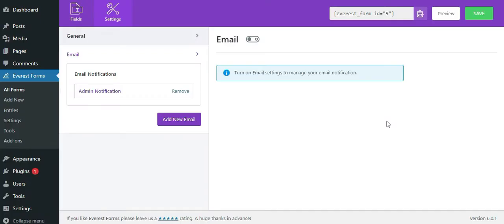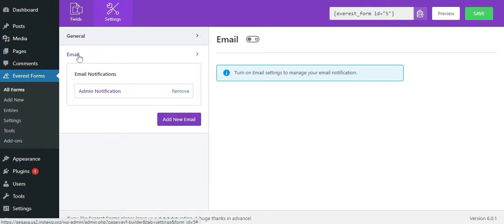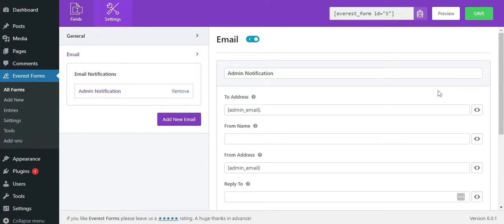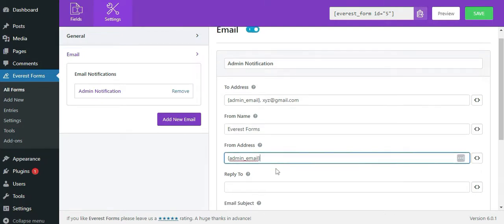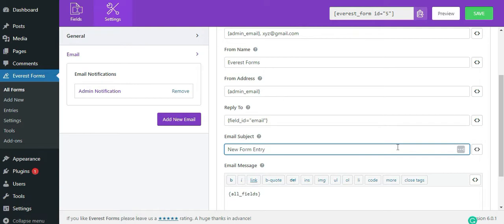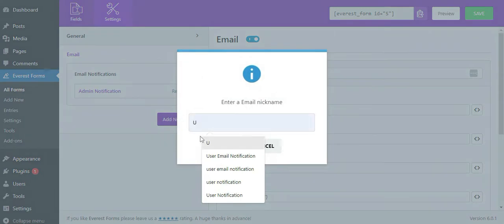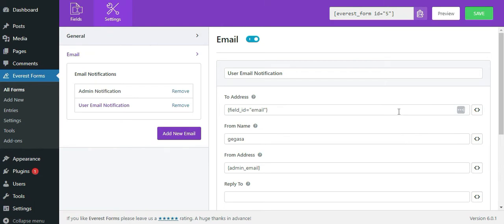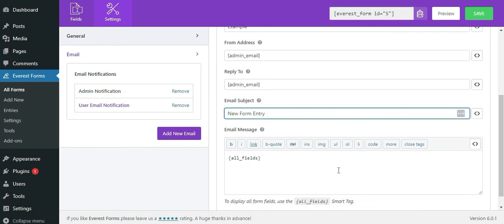A Complete Guide to Everest Forms Email Settings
In this easy tutorial, you'll learn everything there is to learn about the Everest Forms email settings.

Basically, Everest Forms lets you set up email notifications for both the admin and users. So, the admin is able to send and receive emails to and from users who filled the form.

Simply create and edit the email notifications with the plugin's multiple options. It's super simple since the interface and options are very beginner-friendly.

Watch the video till the end for a better understanding of Everest Forms email settings.